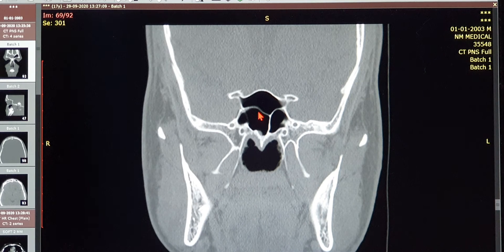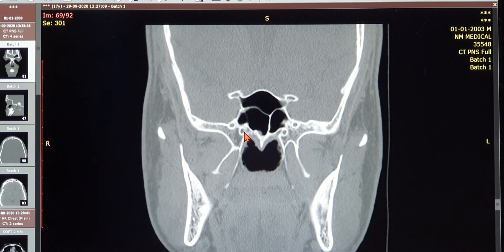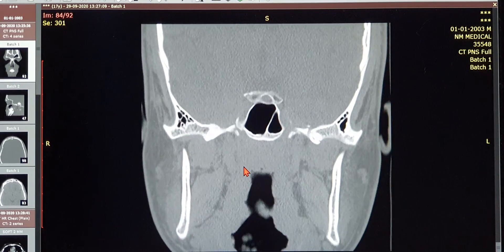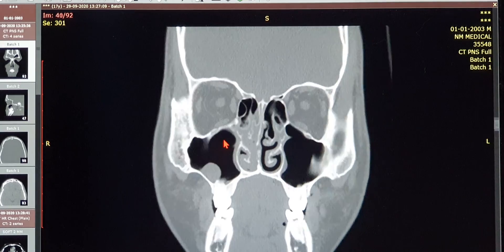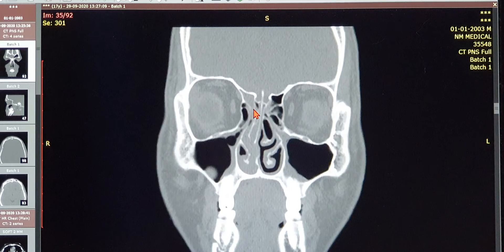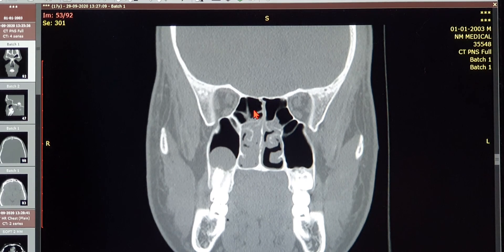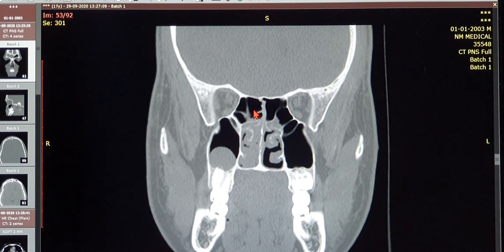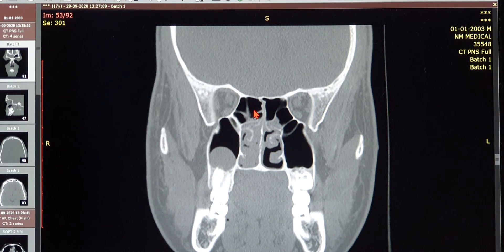Frontal Sinusitis with huge ONODI CELL | O.P.D CASE DISCUSSIONS # 7